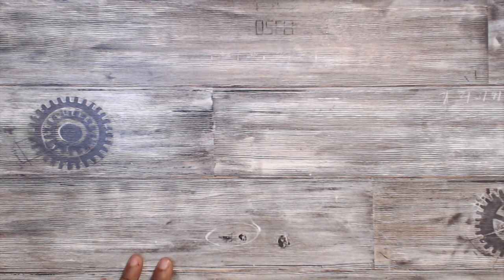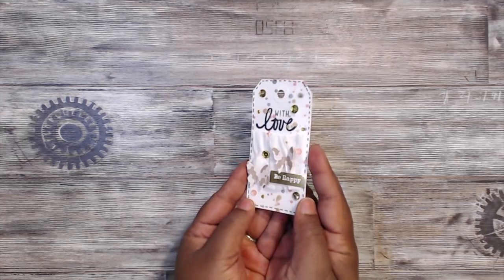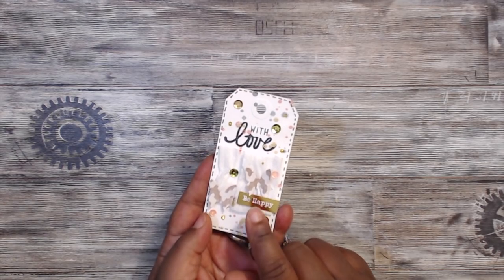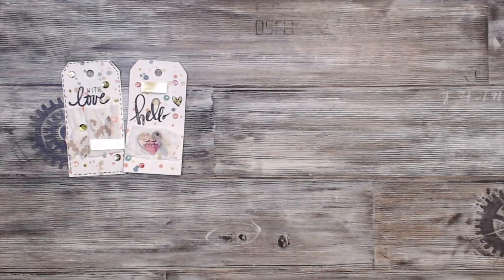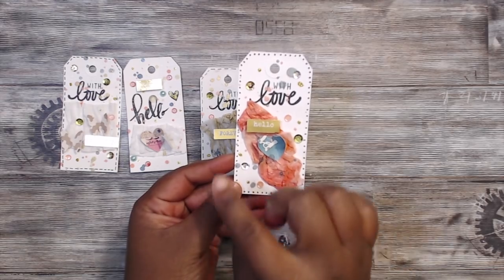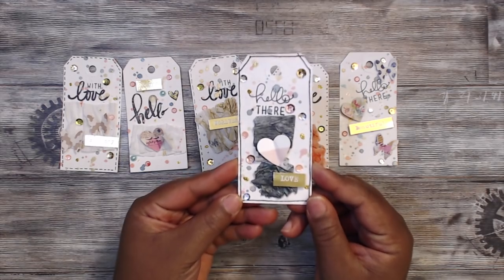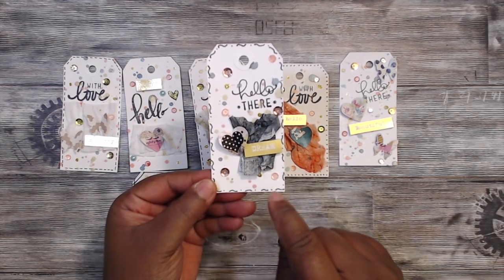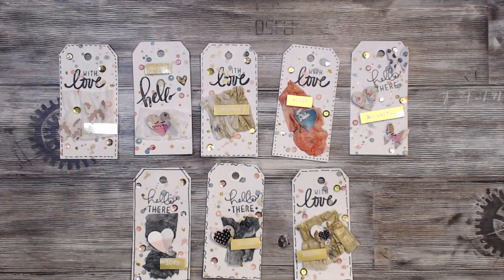{CLEAN AND SIMPLE} CUTE GIFT TAGS - ADORABLE!!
Hey all

I hope you like what I created - I do!!

Hugs,
Tmika